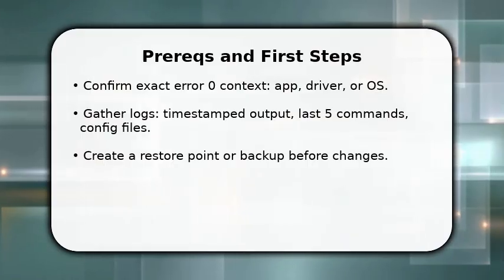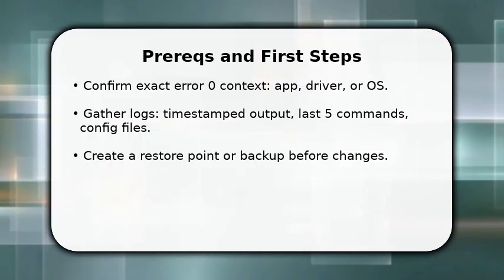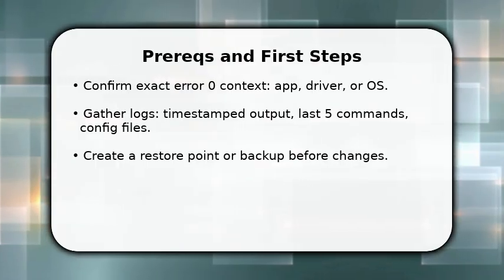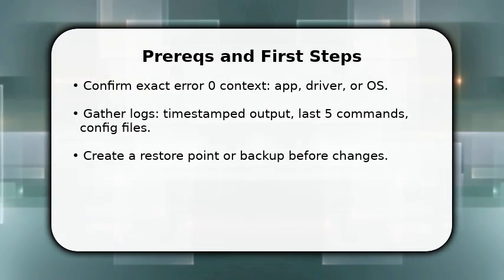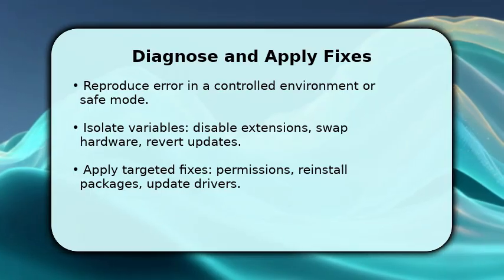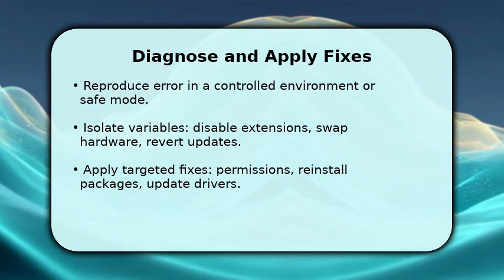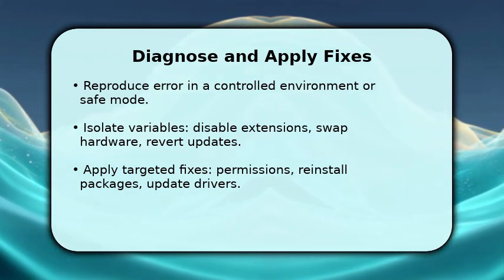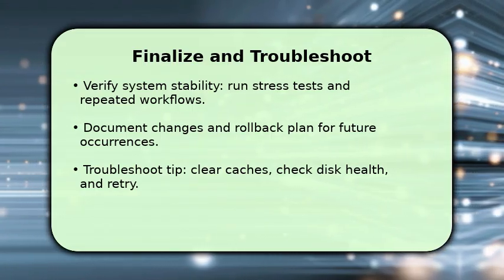How to Fix Error 0 (full Guide)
How to Fix Error 0 (full Guide) | 🔒 Surfshark VPN Deal — Stay private and secure. $1.99/mo + 3 Months Free ▸

Explore our comprehensive guide on resolving Error 0, a common issue that can disrupt your workflow. This video will walk you through step-by extricate this frustrating error from various software applications and operating systems.